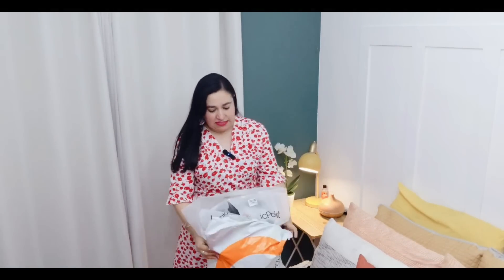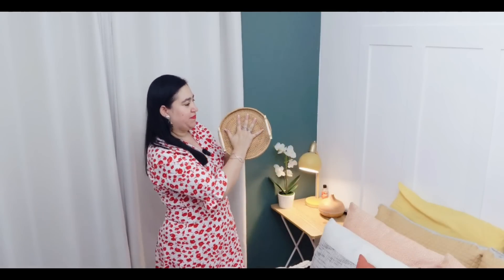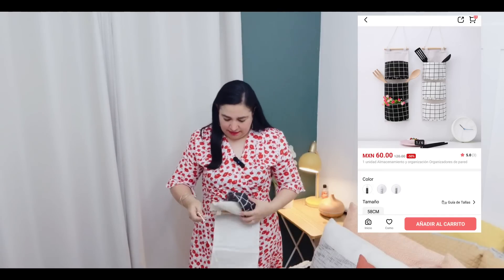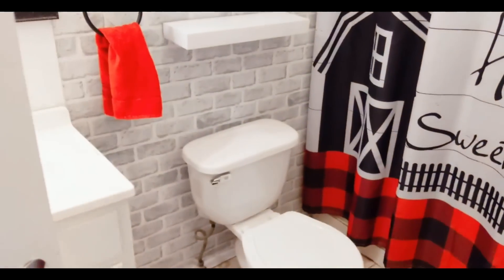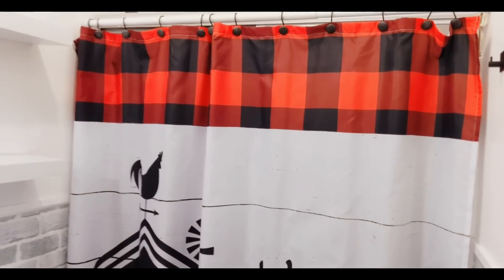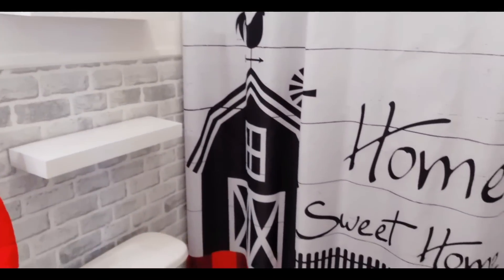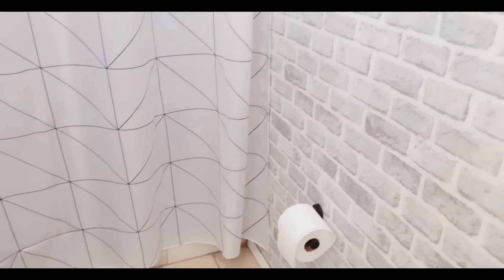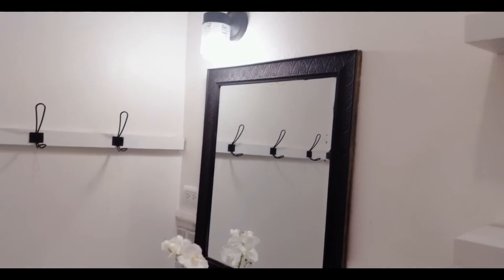ESPEJO NUEVO PARA MI RECÁMARA//DECORACIÓN VERANO 2023 DE MI BAÑO//COMPRAS CHICPOINT.